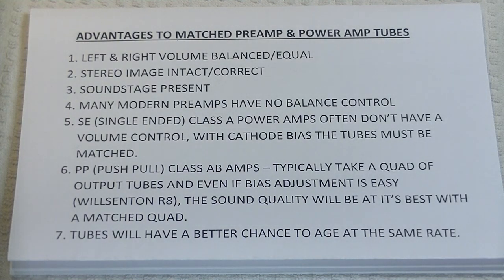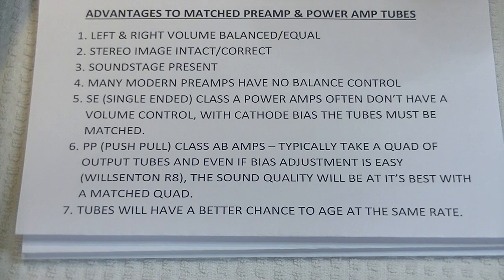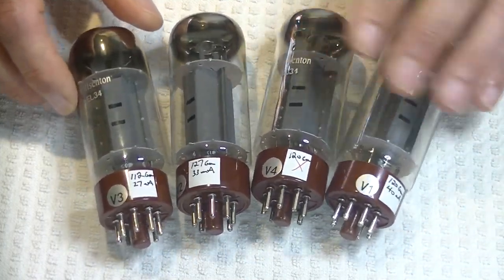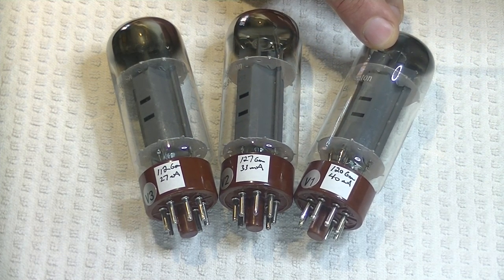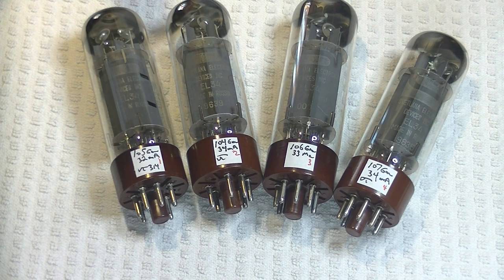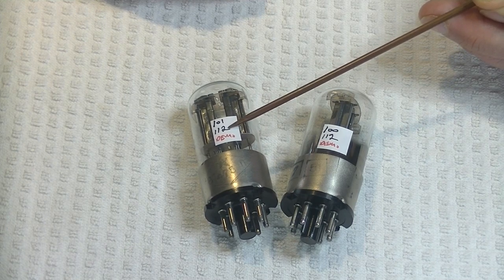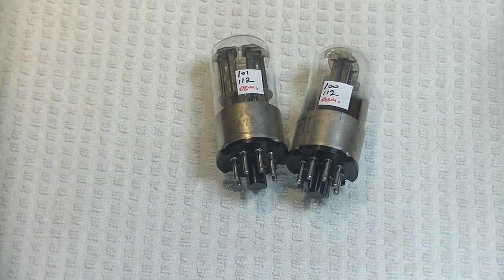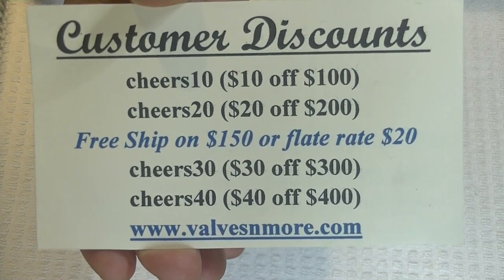Tube Lab #29 Importance of Matched Tubes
Short discussion on what tube testing numbers mean and why those numbers are important, with real world examples of tested tubes.